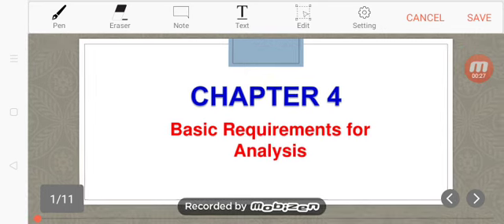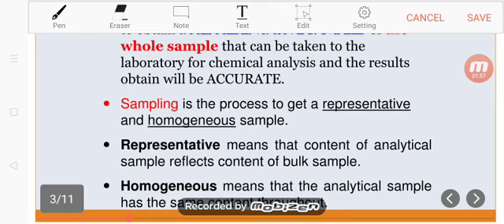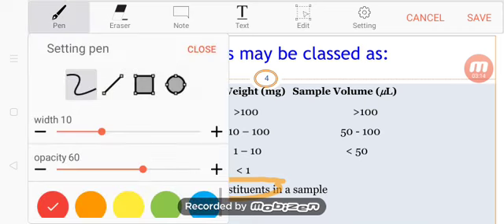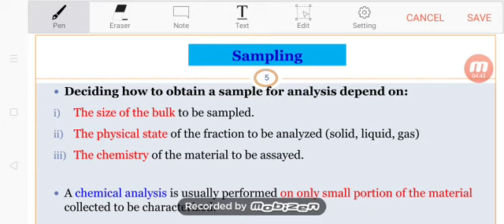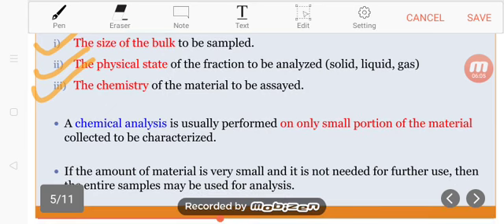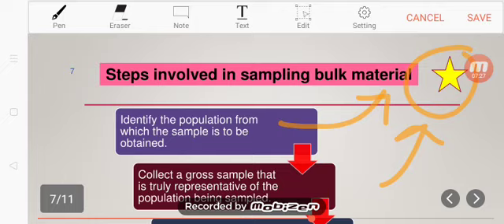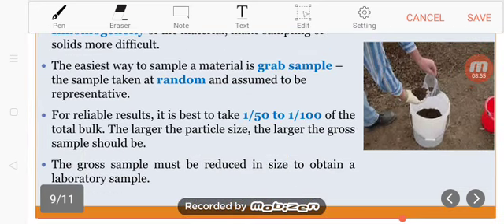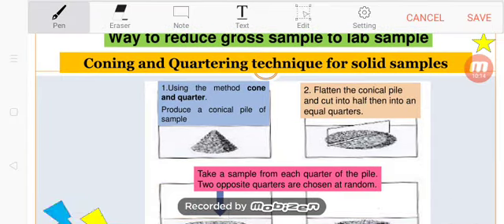Chapter 4a: Basic Requirements for Analysis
Dear students, please learn with joy and perseverance. Look forward to my next 4b note. I Hope you become a successful person for family, country & religion's